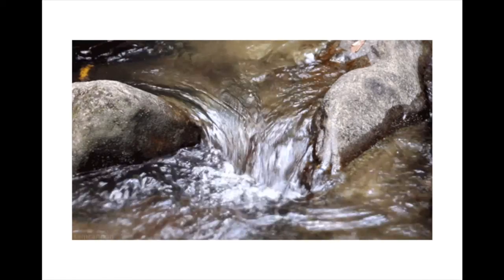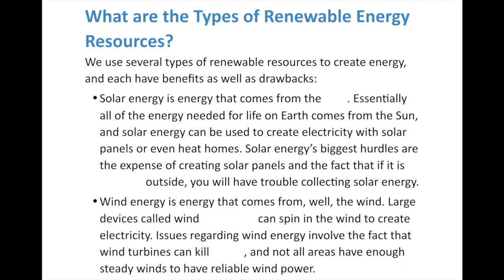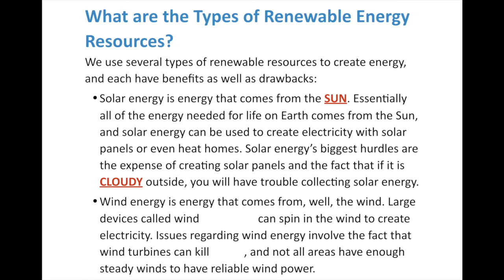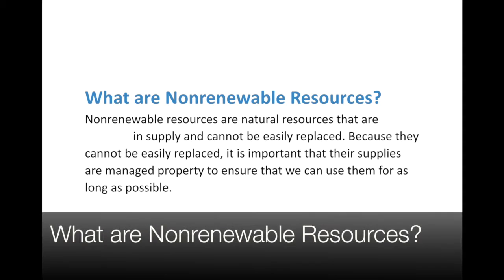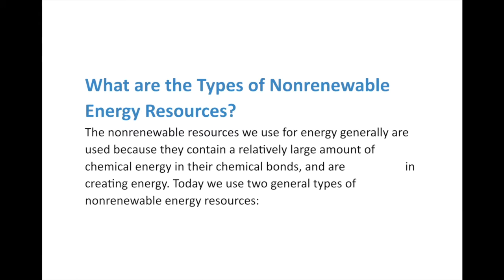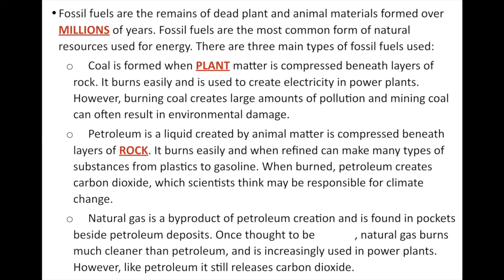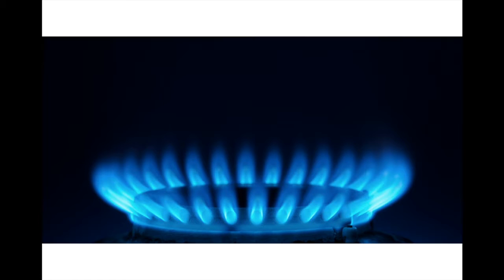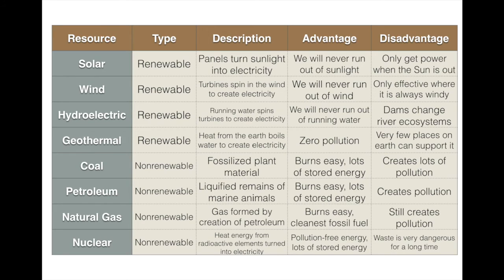Types of Resources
Middle School Physical Science Chapter 14 Lesson 1: Types of Resources